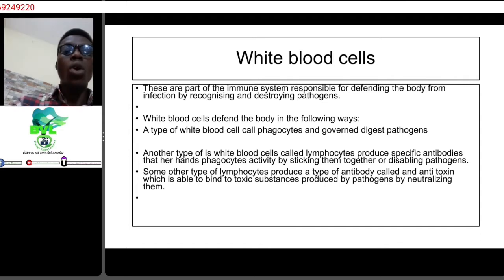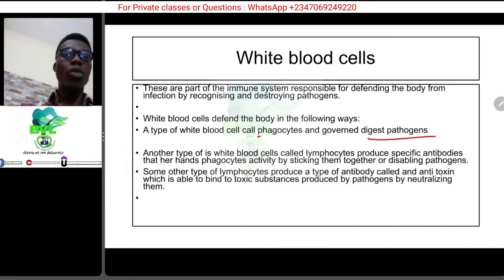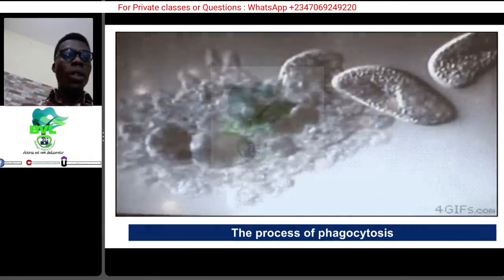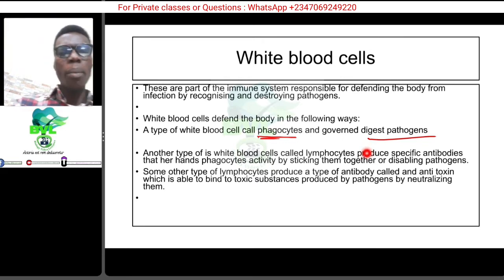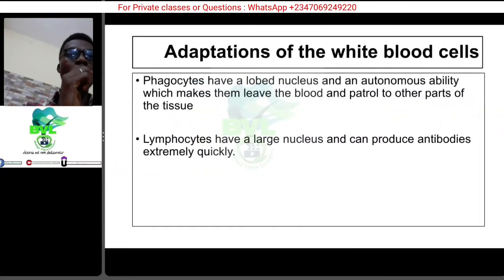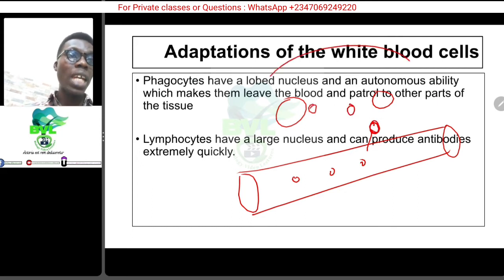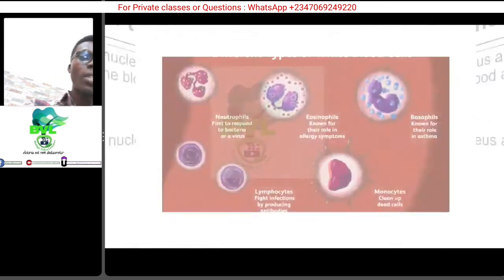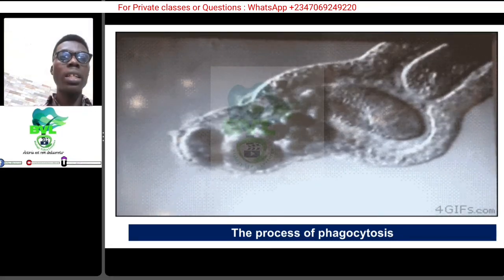Organization|| White blood cells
Document from BIOLOGY VIDEO LECTURES